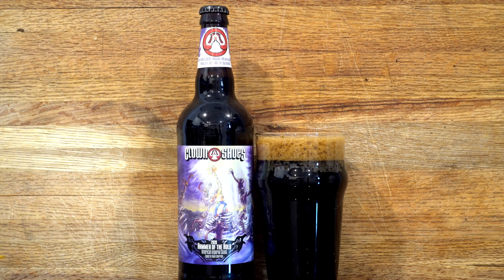Craft on Tap Beer Peer Review: Clown Shoes 'Seven Days Of Stouts' Hammer of the Holy 2019- Day 3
COTBPR is here with the 3rd day of our 'Seven Days of Stouts', featuring seven different imperial stouts from Clown Shoes Beer and Mass Bay Brewing.

A stout truly worthy of the almighty God of Thunder, Hammer of the Holy 2019 is like ambrosia from heaven. With rich, dark chocolate notes and that sweet, barrel-aged, rum burn, only the worthy should attempt to wield this hammer.

And should you find yourself worthy to wield the Hammer of the Holy 2019, be sure to do so responsibly.

Original music produced by: Nick FuriouStylz